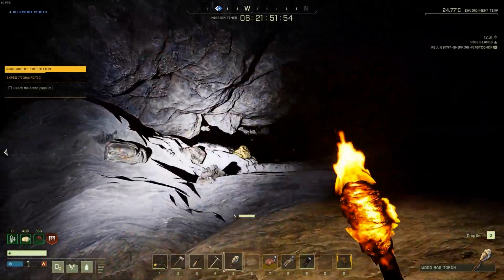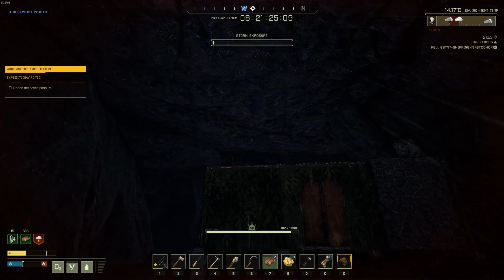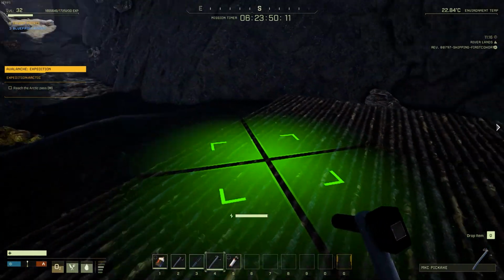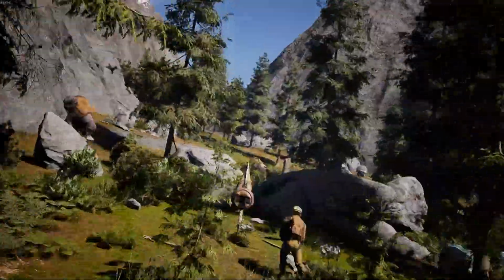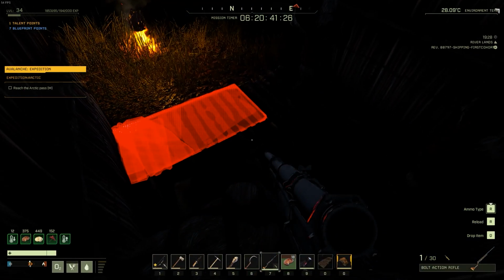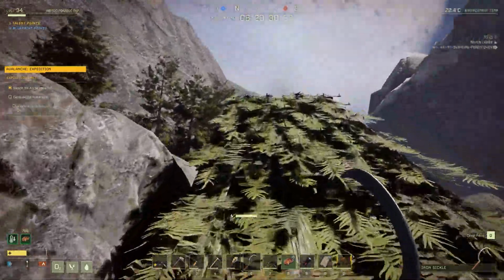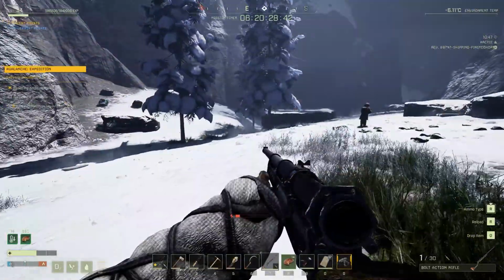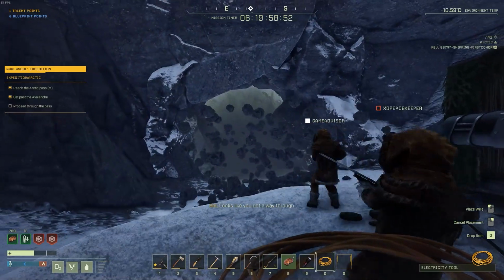Icarus Avalanche: Expedition Mission Guide! Arctic Biome Quest Walkthrough.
In this Video, we will cover our Guide to the First Arctic Biome Mission Avalanche: Expedition and things we wish we knew before we started the  Avalanche: Expedition Mission for the first time. Vapor Laser, Biofuel Generator, and Icarus Beginner Guide.

0:00 - Icarus Avalanche: Expedition Before Dropping In
0:32 - Icarus Avalanche: Expedition Mission Prep
1:38 - Icarus Avalanche: Expedition Arctic Pass and Vapor Laser
1:58 - Icarus Avalanche: Expedition Deploy Vapor Laser
2:15 - Icarus Avalanche: Expedition Breaking the Wall
2:57 - Icarus Avalanche: Expedition Arctic Biome
3:11 - Icarus Avalanche: Expedition Finishing the Mission
3:34 - Outro

🎵 Music 🎵
Hallmore - My Way
Maiwan - Tropic Fun